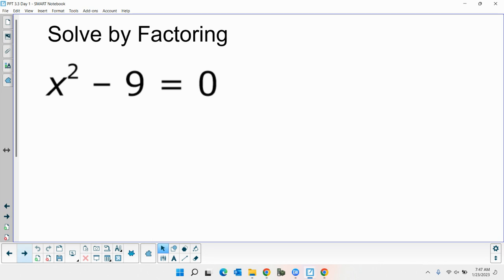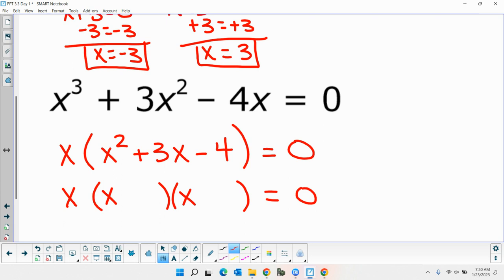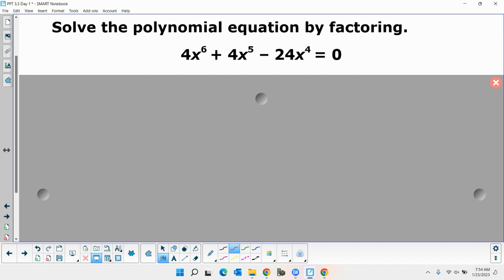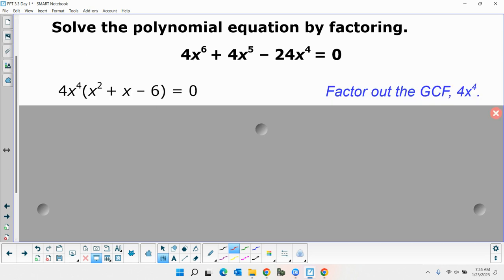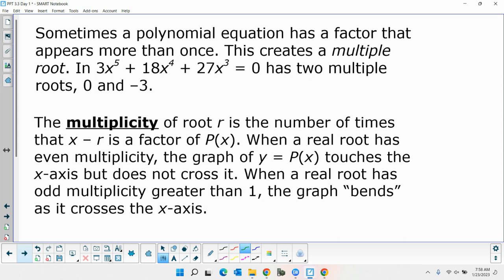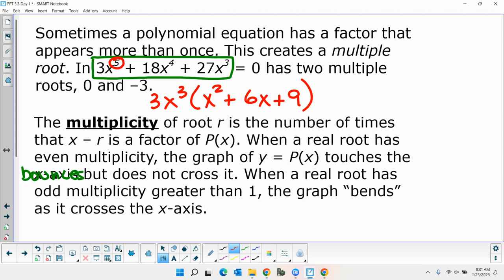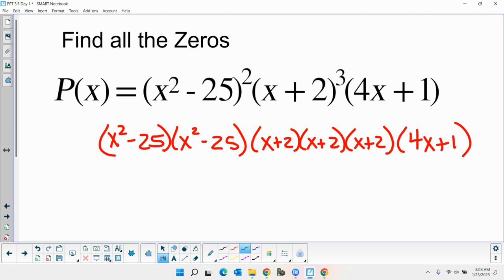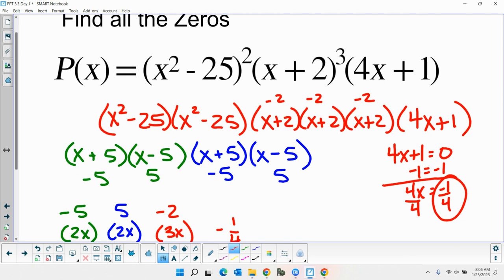CP Math, Section 3.3 Day 1. 1/23/23